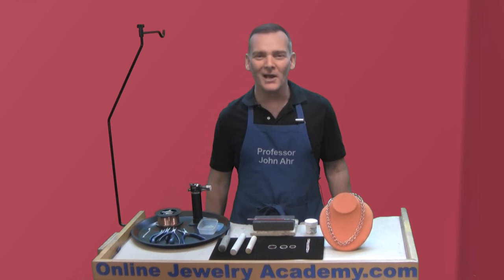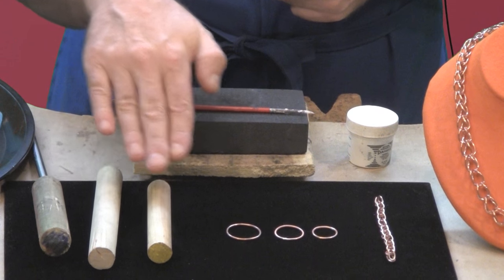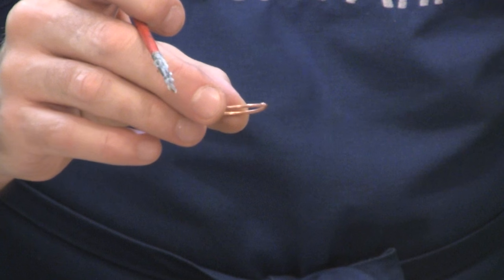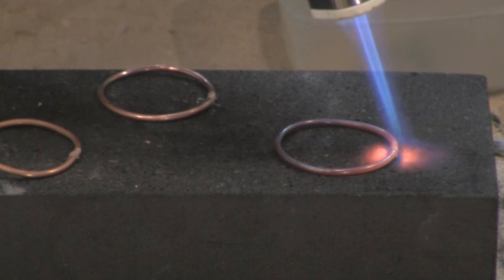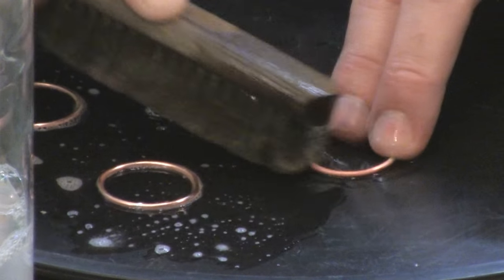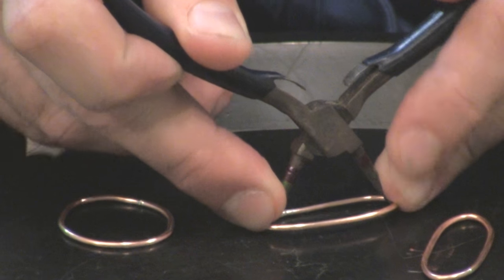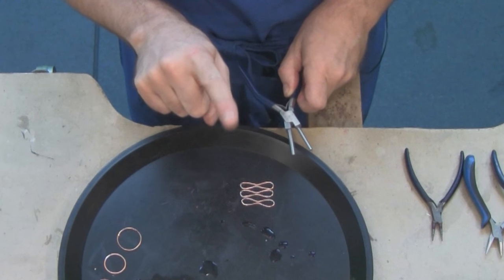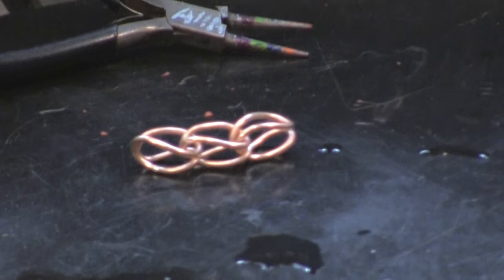The Ancient Art Of Making Loop-In-Loop Chains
Recommended Tools & Supplies:
Safety Glasses;
14 Gauge Copper Wire;
Clasp & Jump Ring Collection;
Pliers Set;
Solder Assortment;
Solder Cutting Pliers;
Solder Pick;
Small Storage Containers;
Butane Torch;
Charcoal Block;
Kiln Shelf;
Lazy Susan Base;
Flux;
Paint Brushes;
Copper Tongs;
Saw Frame & Blades;
Brass Brush;
Plastic Tray; and,
Forming Pliers

In this video, Professor John Ahr of the Online Jewelry Academy demonstrates how to make a loop-in-loop chain.

Loop-in-loop chains have been around for millennia.  There are a variety of styles.  The chain made in this video is a basic style that even beginning jewelers can make.

1. Beginners course "Colorful Silver Jewelry"
2. Intermediate course "Making Beautiful Articulated Hinged Jewelry"
3. Stone Setting Course "5 Ways To Enhance Jewelry Design Through Stone Setting"